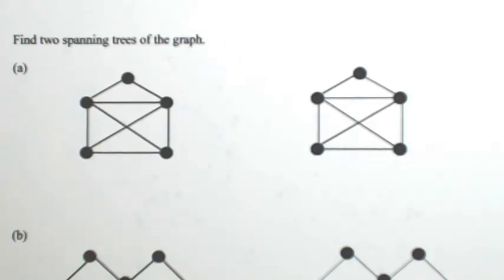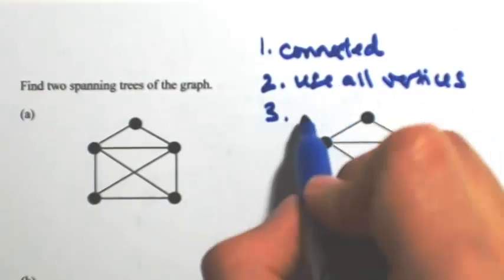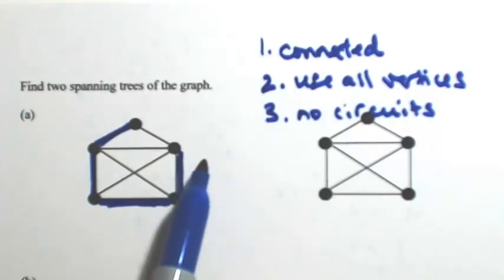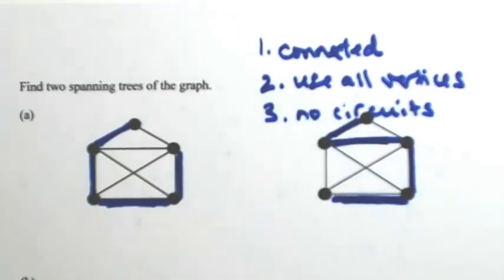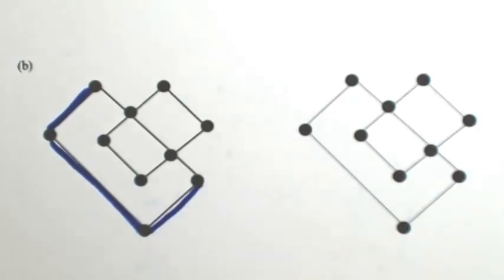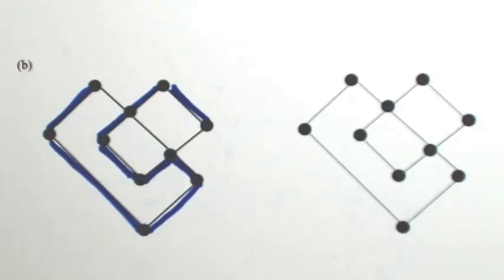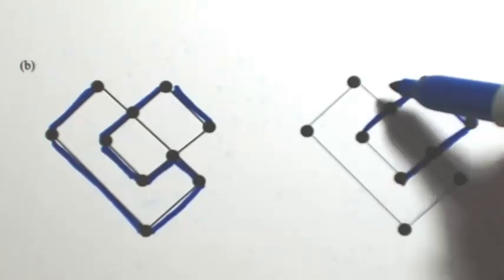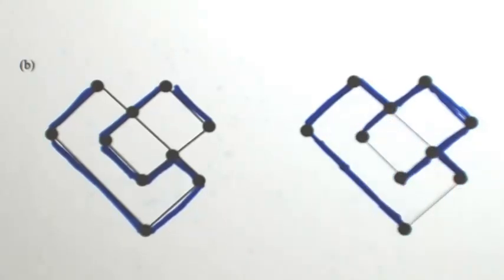Spanning Trees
Find two spanning trees of the graph.